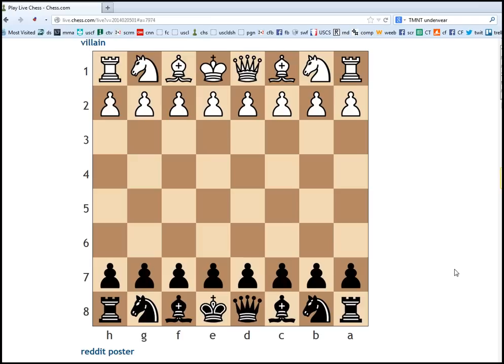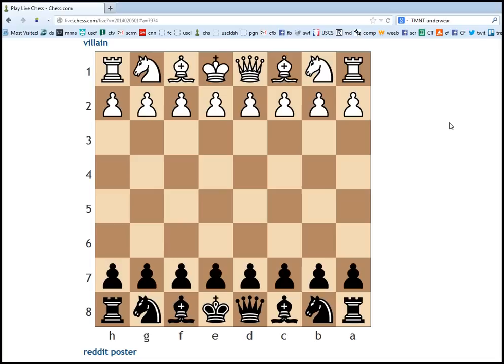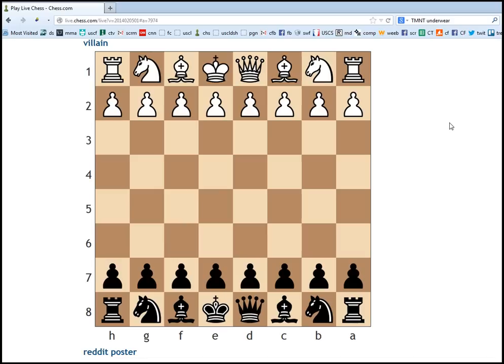Game Analysis #2: Greg analyzes another game from reddit.com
IM Greg Shahade takes a look at another game posted on reddit.com.